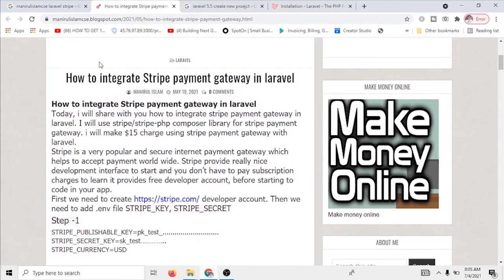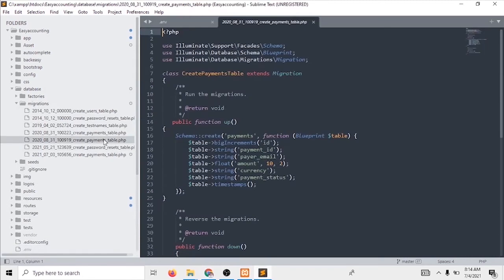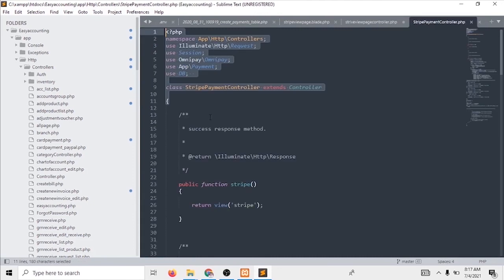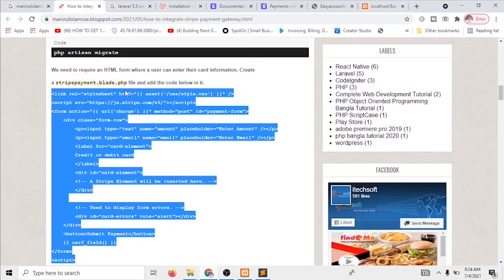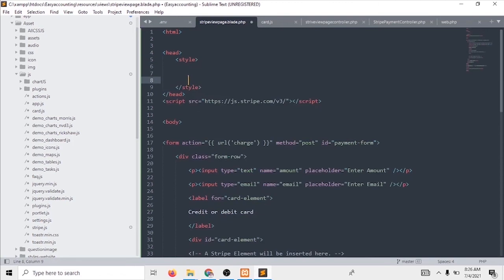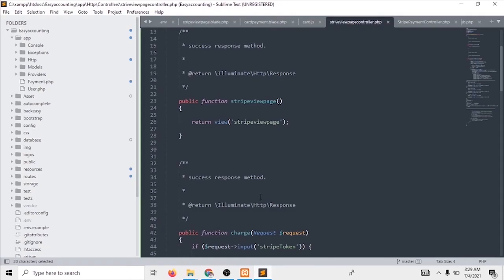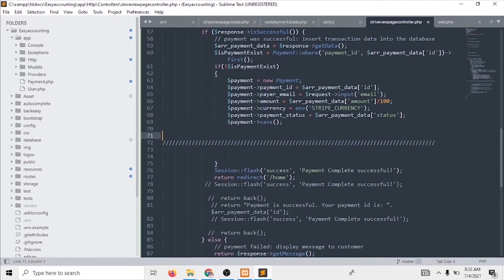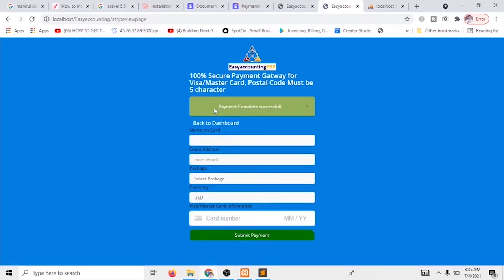laravel stripe payment integration mysql | freelessonpro | Manirul Islam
in this video tutorial, i am gonna show you laravel stripe payment integration with mysql database.
laravel 5.8 stripe payment gateway integration,
stripe payment in laravel urdu,
stripe payment gateway in hindi,
laravel stripe urdu tutorial,
laravel stripe hindi tutorial,
stripe in laravel project urdu tutorial,
how to use stripe in laravel,stripe payment gateway in laravel,
stripe,laravel stripe,
laravel stripe urdu,laravel 5.8 stripe payment gateway integration in urdu / hindi,
laravel and stripe,
laravel and stripe integration
codehunger,
stripe billing,
stripe subscription,
laravel cahsier,
cashier,
laravel stripe subscription tutorial,
stripe subscription using laravel 7,
stripe payment gateway,stripe plan